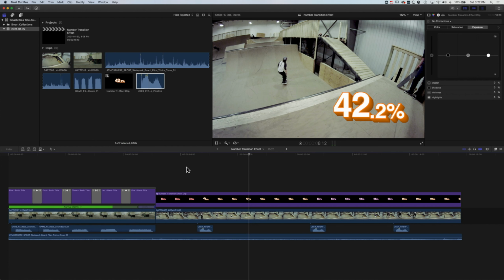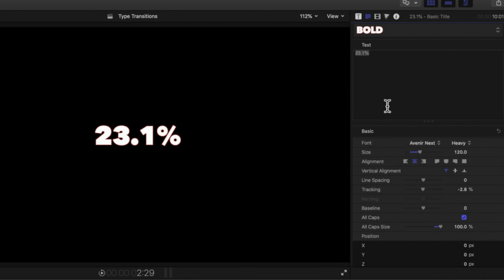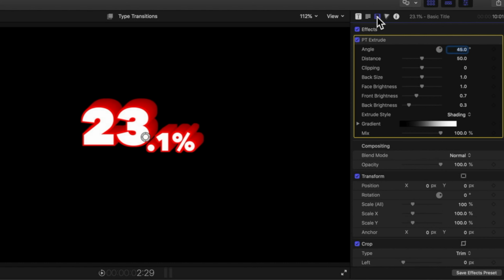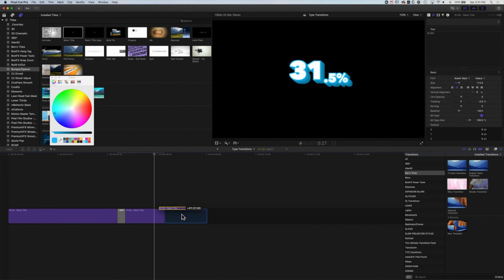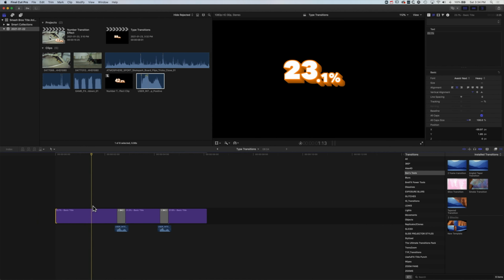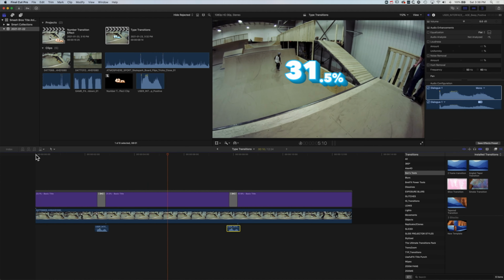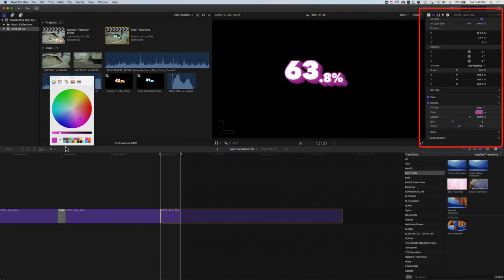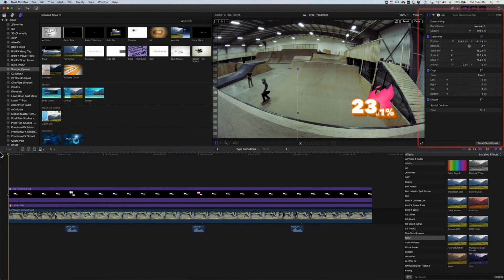3D Type with Animated Transitions in Final Cut Pro [USING FREE PLUGINS]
Learn to create 3D type with animated transitions SUPER SMASH BROS style! In this fun tutorial we will use only free-to-download plugins and transitions to get this cool type setup and animated transition.